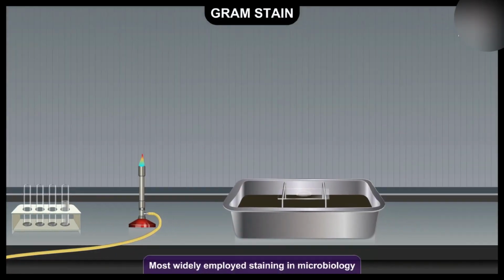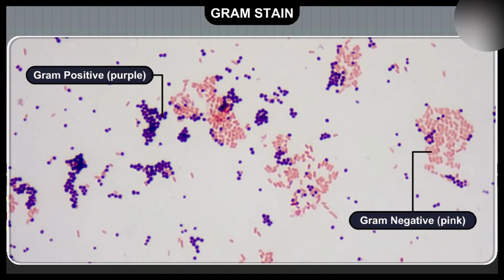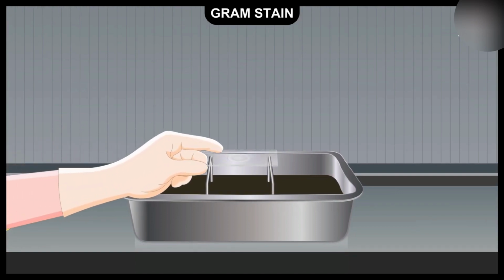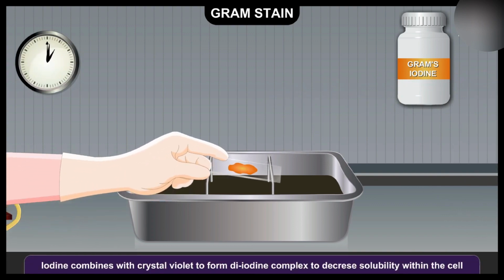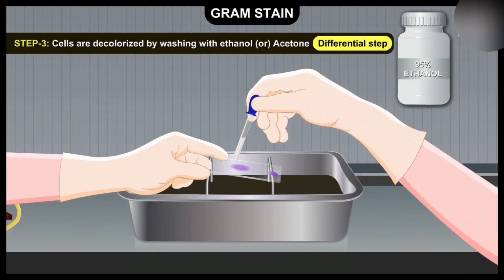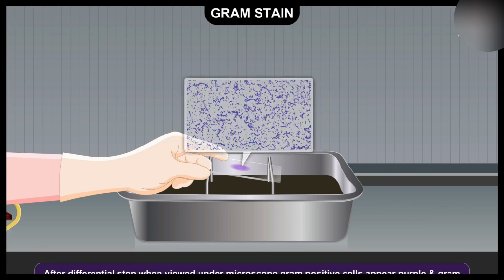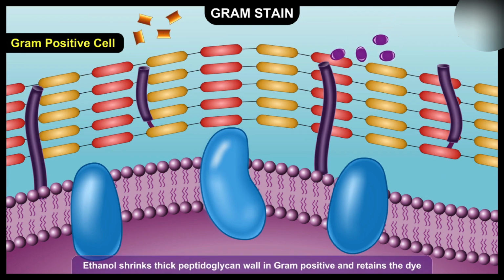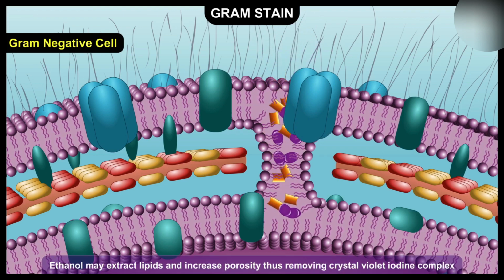Gram Staining Procedure Microbiology - Principle, Procedure, Interpretation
Gram staining procedure animation - Principle, Procedure, Interpretation

Principle:

Staining is an auxiliary technique used in microscopic techniques used to enhance the clarity of the Microscopic image. Stains and dyes are widely used in the scientific field to highlight the structure of the biological specimens, cells, tissues etc.

The Most widely used staining procedure in Microbiology is the Gram stain, discovered by the Danish scientist and physician Hans Christian Joachim Gram in 1884. Gram staining is a differential staining technique that differentiates bacteria into two groups: gram-positives and gram-negatives. The procedure is based on the ability of microorganisms to retain color of the stains used during the gram stain reaction. Gram-negative bacteria are decolorized by the alcohol, losing the color of the primary stain. purple. Gram-positive bacteria are not decolorized by alcohol and will remain as purple. After decolorization step, a counterstain is used to impart a pink color to the decolorized gram-negative organisms.

Importance of a Gram Stain:

The Gram stain is a very important preliminary step in the initial characterization and classification of bacteria. It is also a key procedure in the identification of bacteria based on staining characteristics, enabling the bacteria to be examined using a light microscope. The bacteria present in an unstained smear are invisible when viewed using a light microscope. Once stained, the morphology and arrangement of the bacteria may be observed as well. Furthermore, it is also an important step in the screening of infectious agents in clinical specimens such as direct smears from a patient.

The Gram stain procedure enables bacteria to retain color of the stains, based on the differences in the chemical and physical properties of the cell wall.

1. Gram positive bacteria: Stain dark purple due to retaining the primary dye called Crystal Violet in the cell wall. Example: Staphylococcus aureus

2. Gram negative bacteria: Stain red or pink due to retaining the counter staining dye called Safranin. Example: Escherichia coli